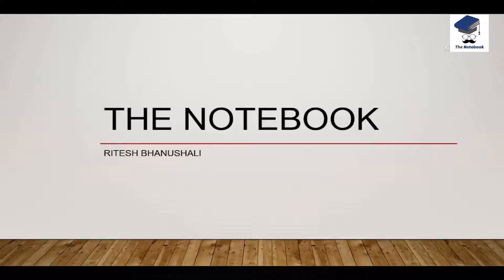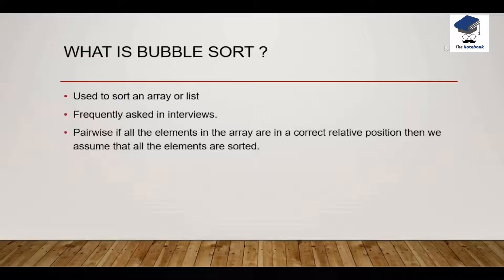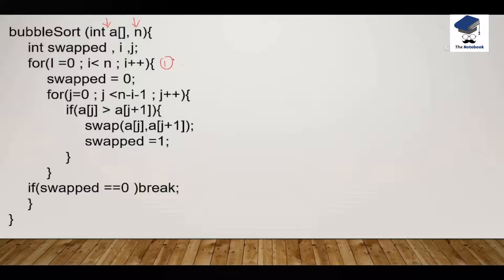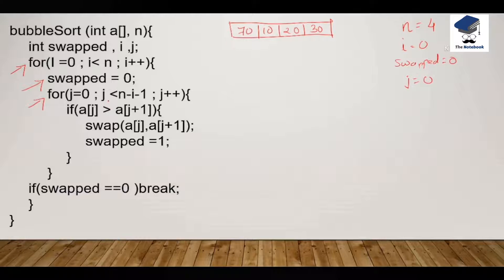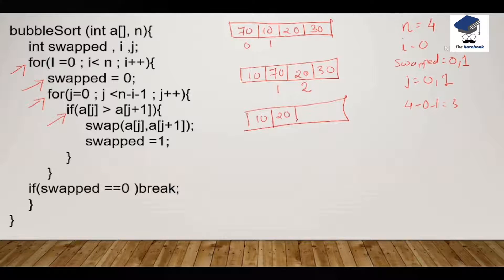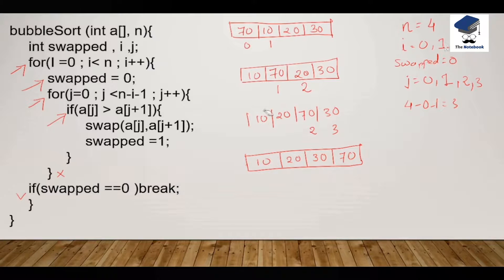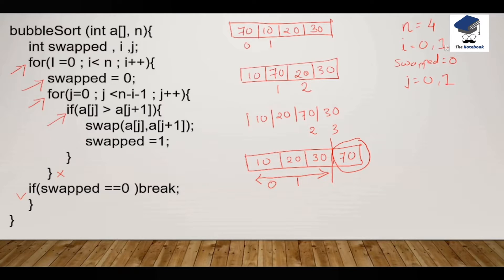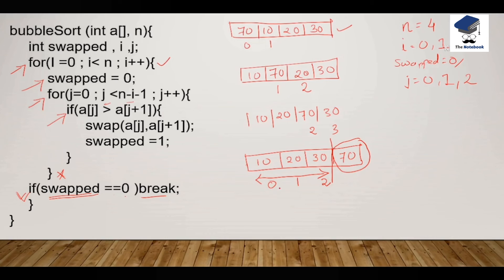Bubble Sort Algorithm | Data Structure | Sorting Technique | Interview Question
This series is in progress, we will be adding lessons into this series every week.
In this lesson, we have described Bubble sort algorithm

Music Used
Crockpot NCS - @YoutubeMusicLibrary
Book The Rental Wit It - @YoutubeMusicLibrary